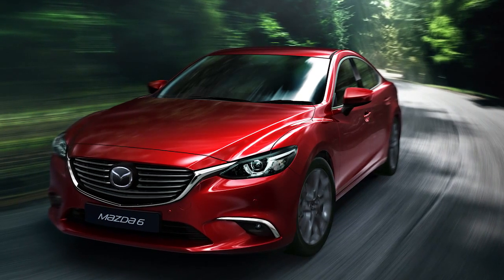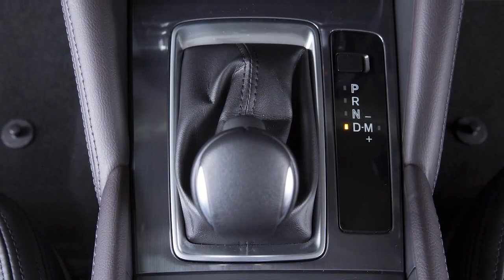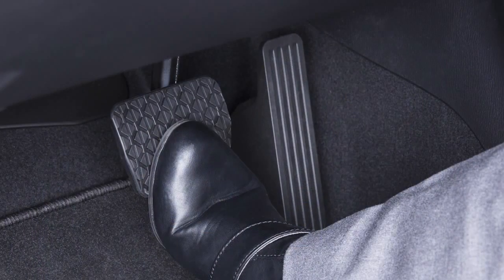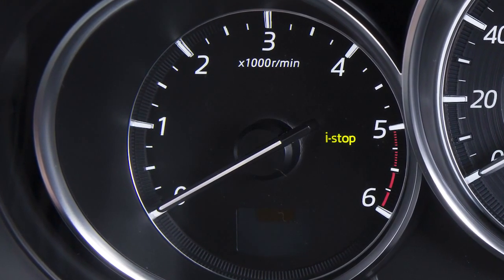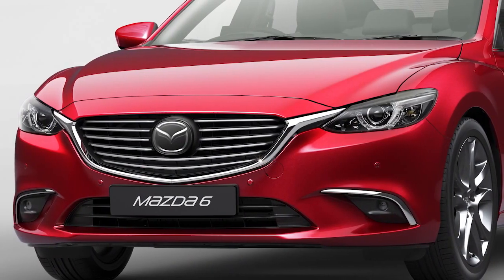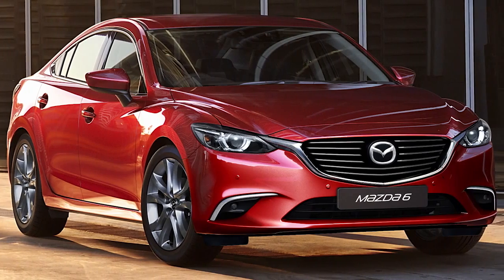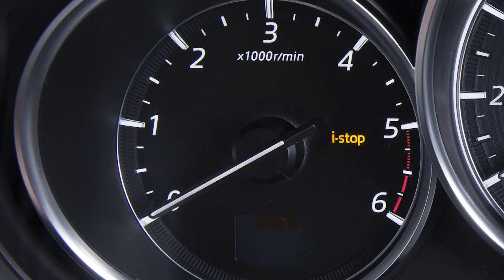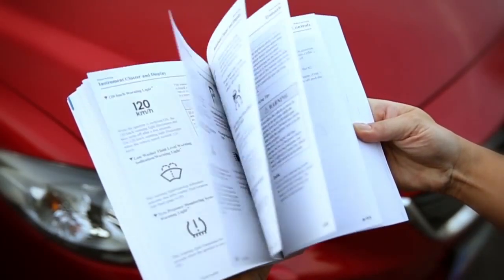Mazda i-STOP - Start-stop system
Mazda i-stop improves fuel economy, reduces emissions and also reduces idling noise when the vehicle is stopped. Learn about the specific conditions under which i-stop automatically turns the engine off while the vehicle is stationary, and then restarts the engine to resume driving.